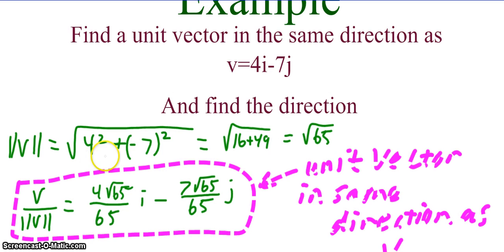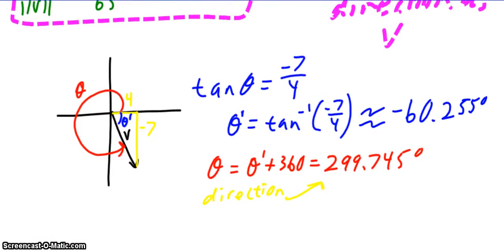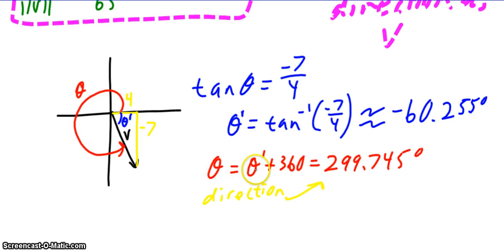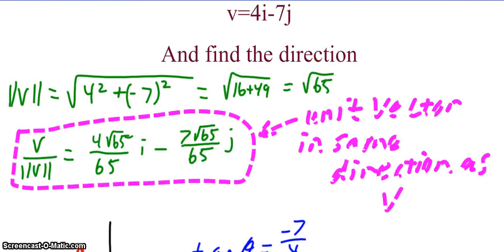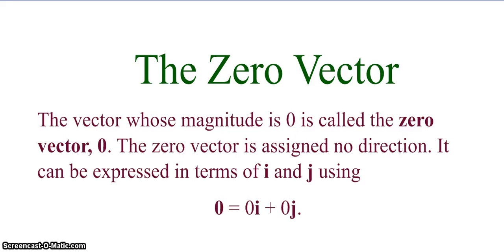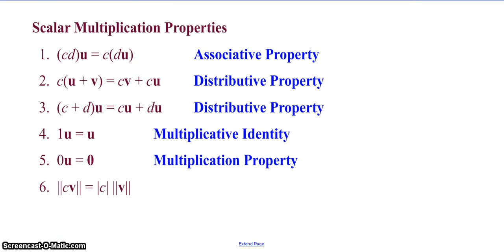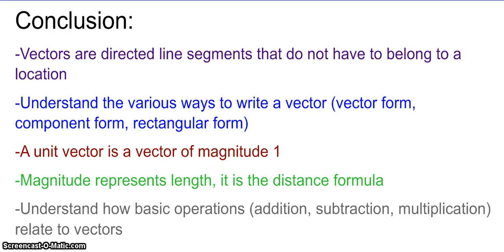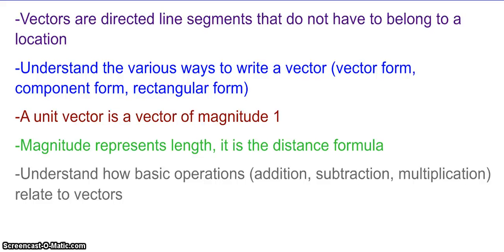component form and vector operations part 2